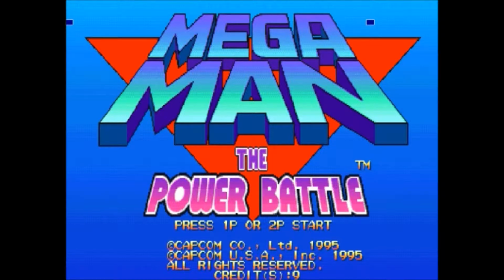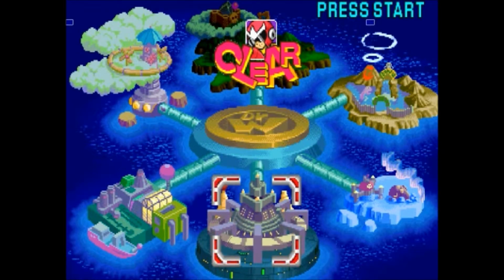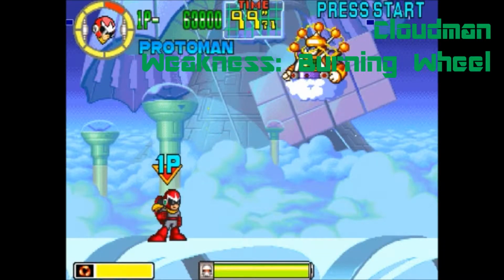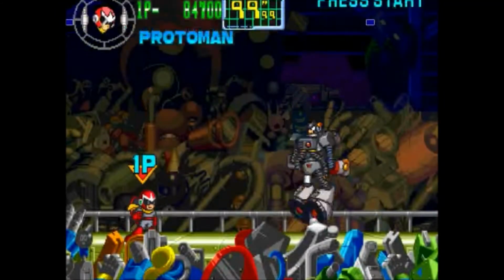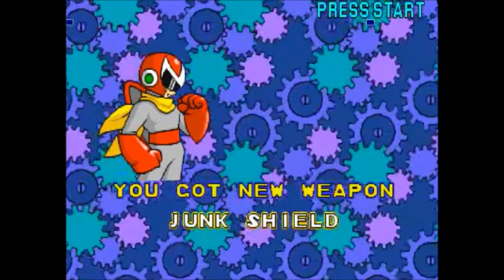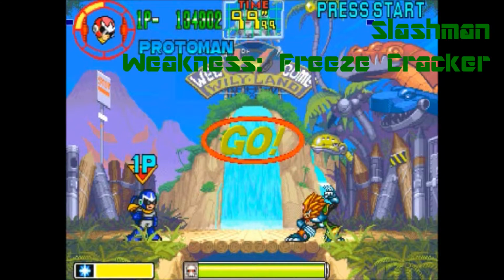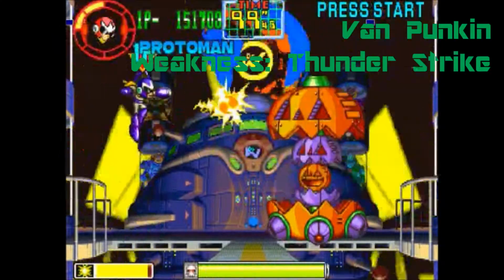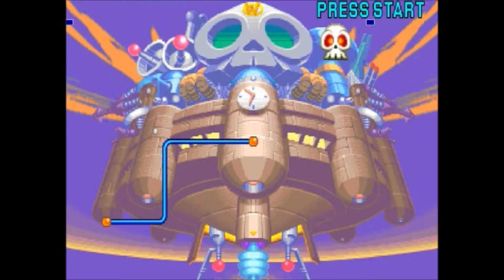Jade Plays: Megaman - The Power Battle (part 3)